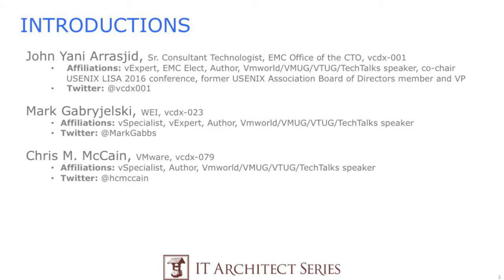VMworld 2016 Foundation in the Art of Infrastructure John A, Mark G , Brandon H , Daemon B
This short 10 minute talk will have John Arrasjid (VCDX-001), Mark Gabryjelski (VCDX-023), and Chris McCain (VCDX-079) talk about their new book in the IT Architect series, share design tips, and answer questions related to infrastructure design.